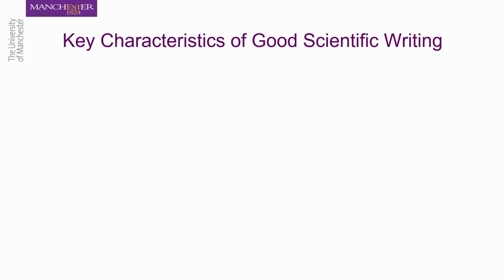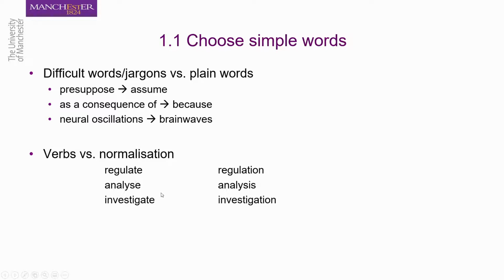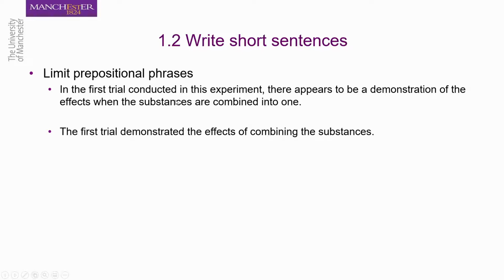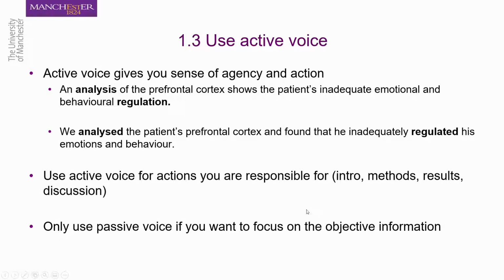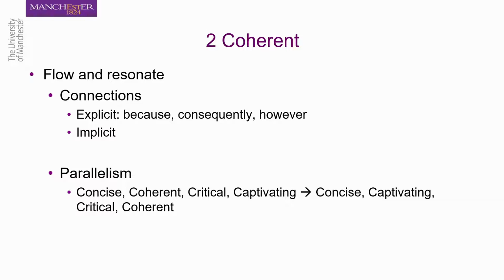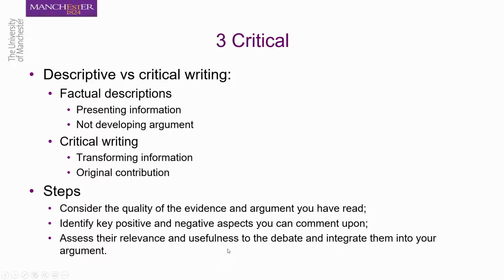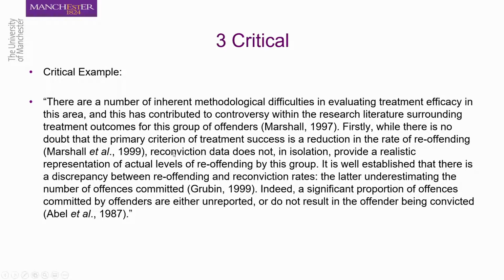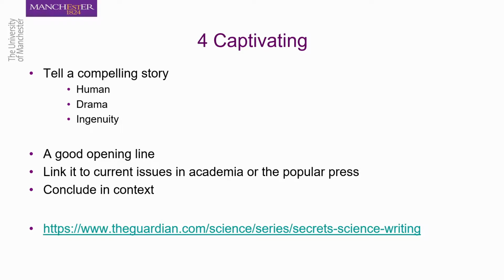Four Characteristics of Good Scientific Writing